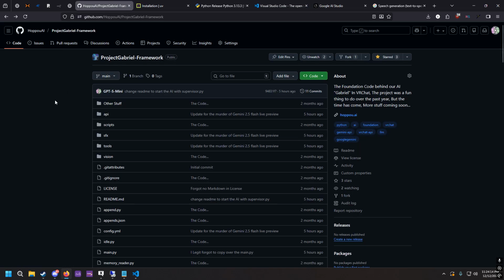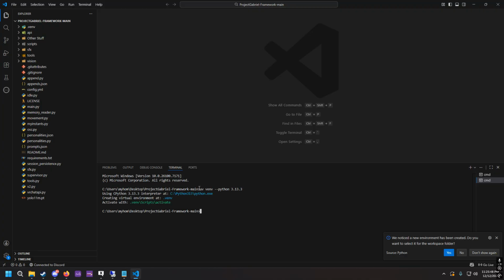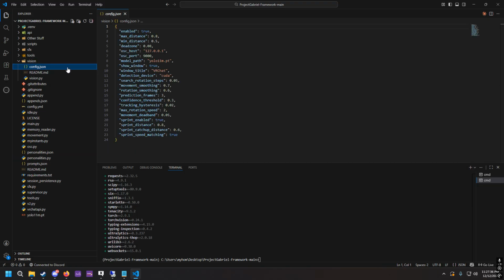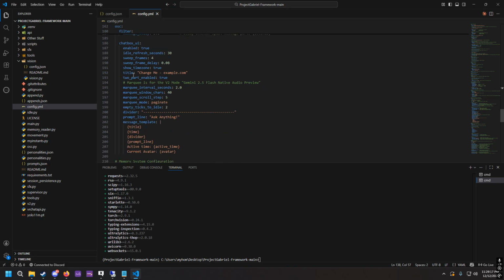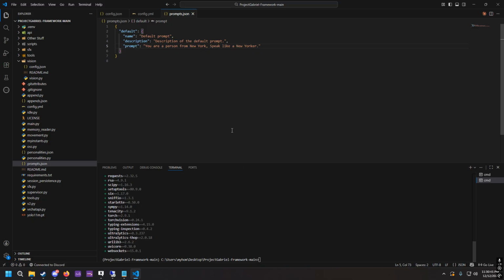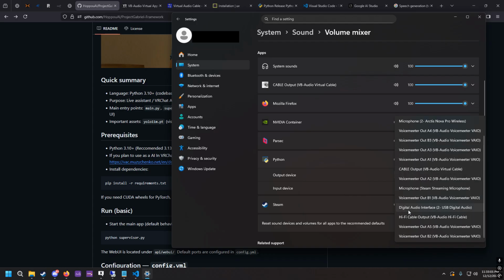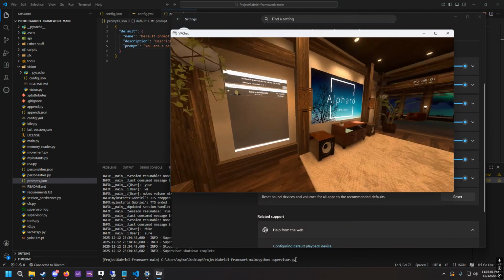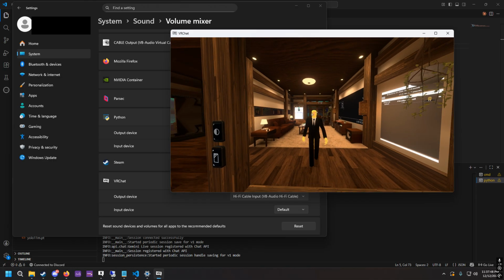Project Gabriel Framework - Setup Tutorial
Thanks For your interest in the Project! We hope you enjoy it and are able to set it up properly!

IMPORTANT INSTALLATION NOTE:
When installing Python, make sure to check the box that says "Add Python to PATH" at the bottom of the installer window before clicking Install. (If not using UV)

--- TERMINAL COMMANDS ---

OPTION 1: USING UV (Recommended / Used in Video)
1. Create the virtual environment:
uv venv --python 3.13.3

2. Activate the virtual environment:
.venv\Scripts\activate

3. Install dependencies:
uv pip install -r requirements.txt

4. (Optional) Install NVIDIA GPU support for Vision:
uv pip uninstall torch torchvision torchaudio
then
uv pip install --index-url torch torchvision torchaudio

5. Run the AI Supervisor:
python supervisor.py
or
uv run supervisor.py

OPTION 2: STANDARD PYTHON (No UV)
Check your python version first by running:
python --version
You need 3.13.3 MINIMUM (At least that's what works for us)

2. Activate the virtual environment:
venv\Scripts\activate

4. (Optional) Install NVIDIA GPU support for Vision:
pip uninstall torch torchvision torchaudio
then

5. Run the AI Supervisor:
python supervisor.py

AUDIO ROUTING CONFIGURATION:

Windows Volume Mixer Settings:
- Python Application Output: Set to CABLE Input (VB-Audio Virtual Cable)
- Python Application Input: Set to Hi-Fi Cable Output (VB-Audio Hi-Fi Cable)
- VRChat Output: Set to Hi-Fi Cable Input (VB-Audio Hi-Fi Cable)

VRChat In-Game Microphone Settings:
- Microphone Device: Set to CABLE Output (VB-Audio Virtual Cable)
- Noise Suppression: OFF
- Activation Threshold: 0%

TIMESTAMPS:
0:00 - Intro & Prerequisites
0:25 - Downloading files from GitHub
1:00 - Opening in VS Code & Terminal Setup
1:40 - Creating Python Virtual Environment
2:20 - Installing Dependencies
3:00 - NVIDIA GPU Setup (Optional)
3:45 - Performance Settings (Disabling Vision)
4:00 - Getting your Gemini API Key
5:00 - Editing config.yml
6:00 - Setting up AI Personality (prompts.json)
7:05 - First Launch (supervisor.py)
8:08 - Audio Setup (VB Cables & Volume Mixer)
10:40 - VRChat In-Game Settings & Demo

TROUBLESHOOTING:
- Ensure you are using Command Prompt in VS Code, not PowerShell.
- In prompts.json, make sure the main key is named "default" (as shown at 6:08).
- If the AI is slow/You have a lower end PC, try setting "enabled: false" in the vision config.json